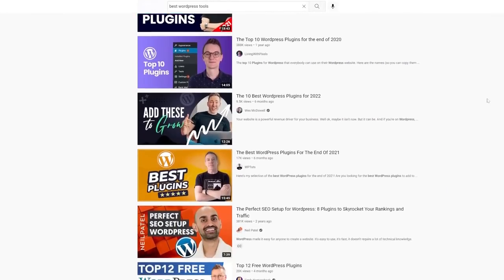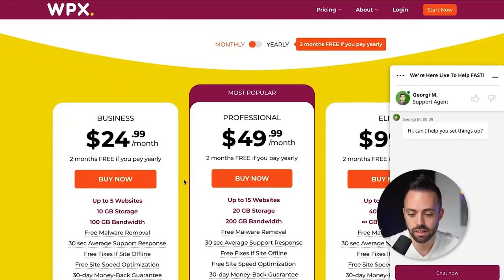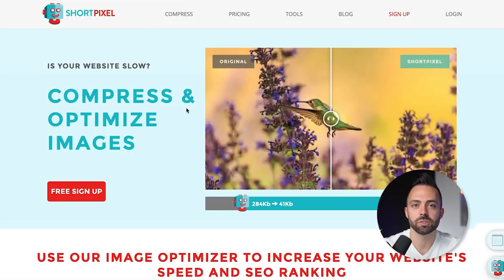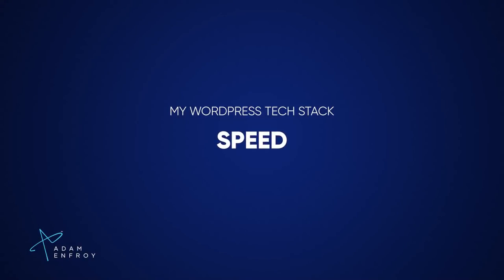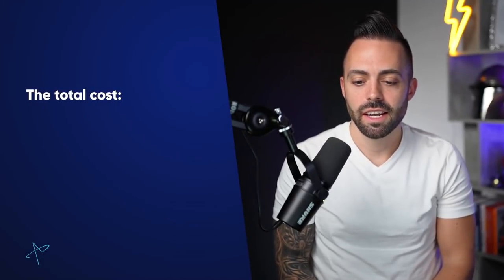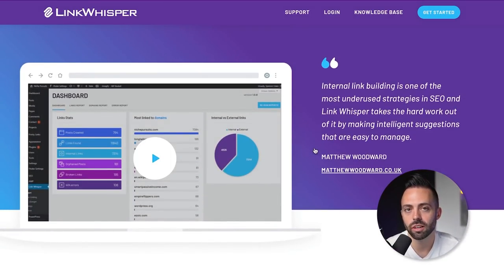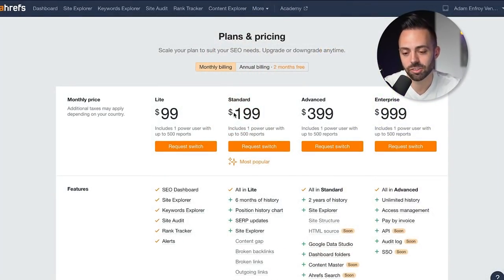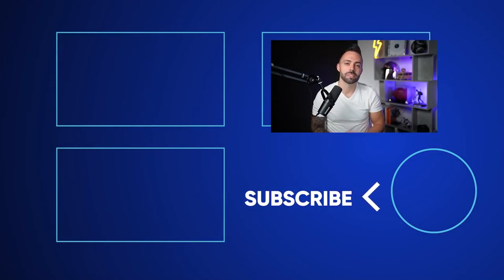My 7-figure blogging toolkit... copy this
In this video, I cover the perfect WordPress tech stack for new bloggers and all of the plugins and tools you need to run a 6 or 7-figure blog.

Chapters
0:00 Intro
2:59 Web Hosting
3:52 Your Theme
5:26 Tool #1
6:38 Tool #2
7:33 Tool #3
8:54 Tool #4
9:35 Tool #5
11:11 Tool #6
12:22 Tool #7
13:53 Total Cost & Extras
17:35 Ongoing Tools
20:37 Final Thoughts